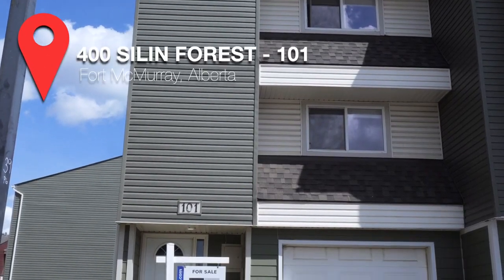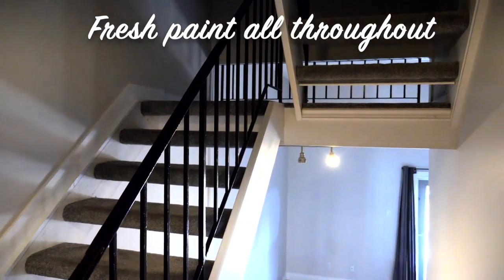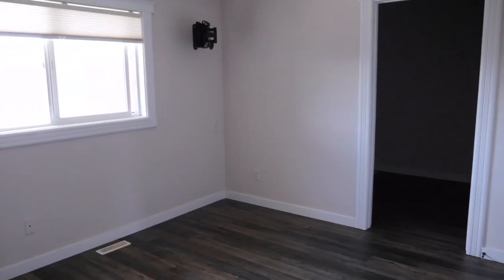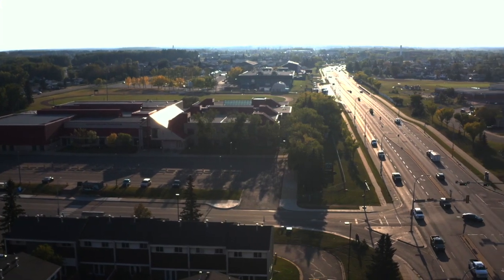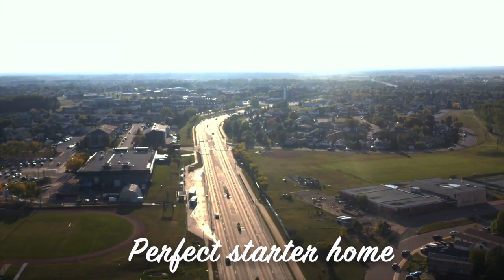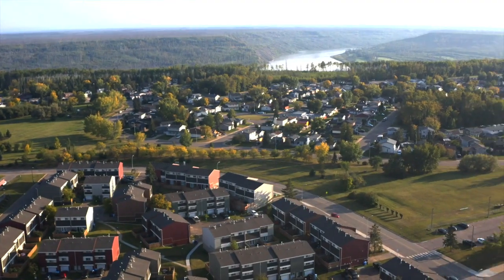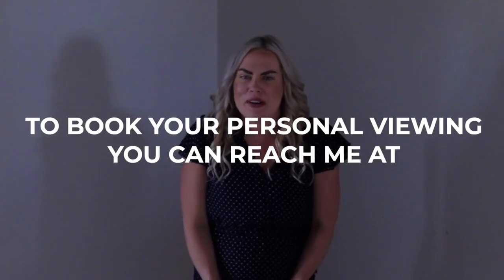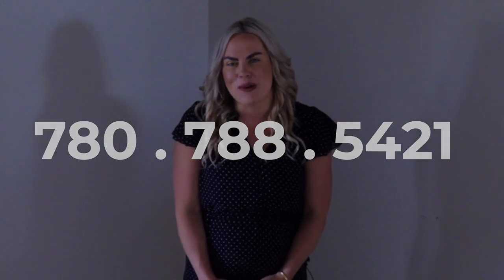101-400 Silin Forest Road | Modern Elegance | Jennifer Fahey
Join Jennifer Fahey from Selling YMM and Royal LePage Benchmark as she showcases her beautifully remodeled listing at 101-400 Silin Forest Road.

This stunning townhome features fresh paint, a brand new kitchen, and updated flooring, making it the perfect starter home. Located in the heart of Thickwood, you'll love the convenience of nearby parks, schools, and amenities.

Don't miss out on this move-in ready haven!